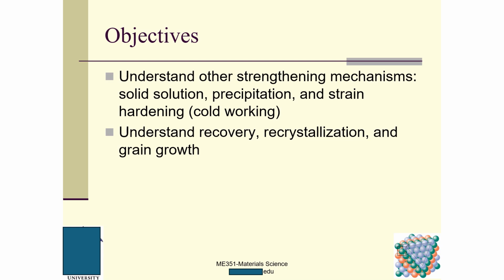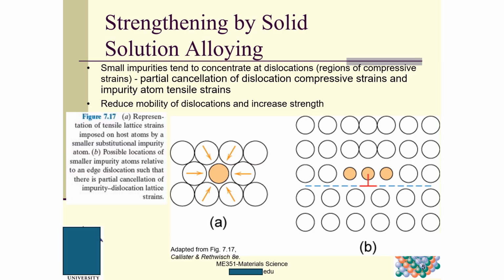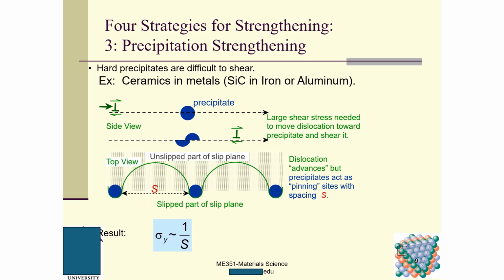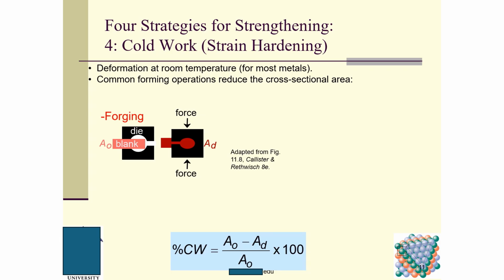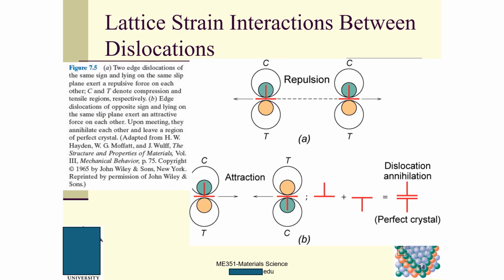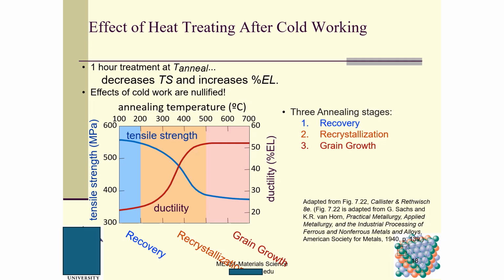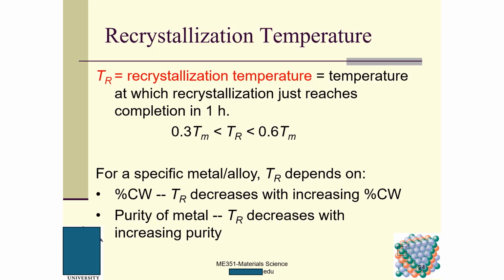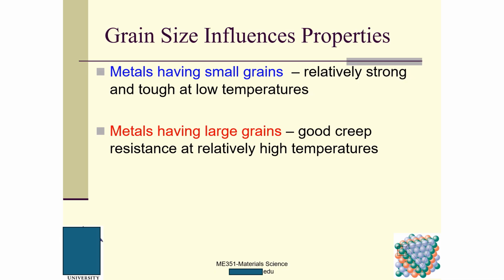Materials Science Lecture 12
Dislocations and strengthening Mechanisms_3